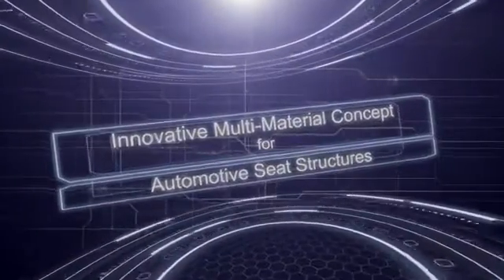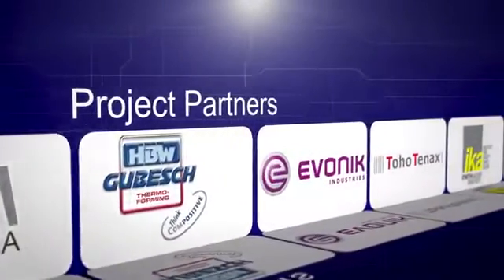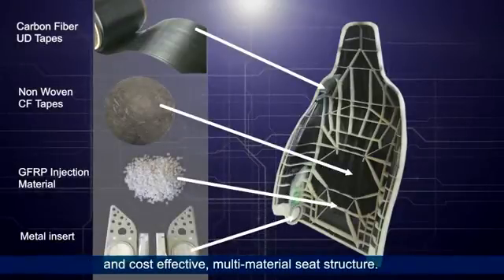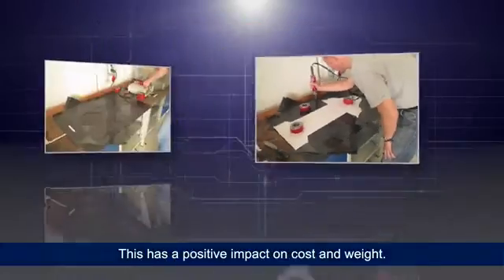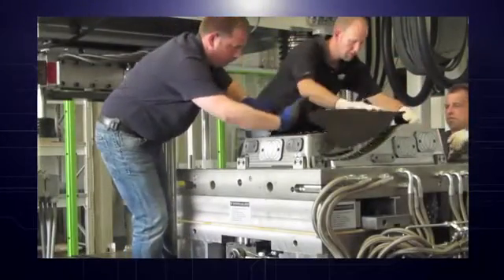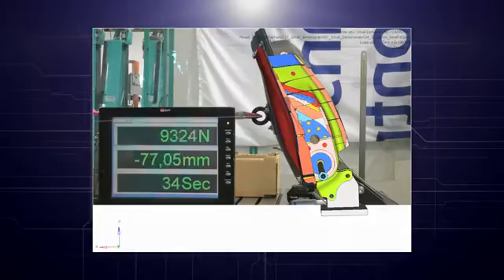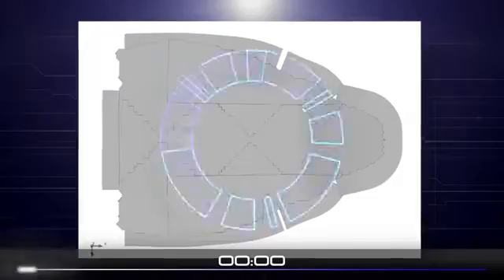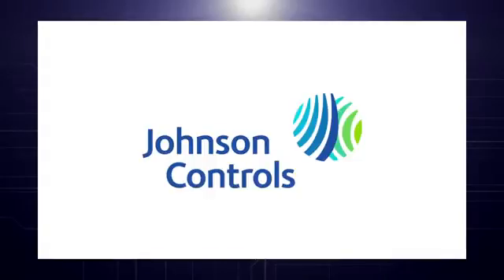CAMISMA - A Tailored Organo Sheet (2014)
Johnson Controls, a global, multi-industry company, received this year’s CLEPA Innovation Award in the category “Green” for its cutting-edge work in the CAMISMA research project. Together with project partners from industry and science, the Johnson Controls team, working with a newly developed seat structure, succeeded in drastically reducing the use of steel and light alloys by replacing them with multi-material systems.